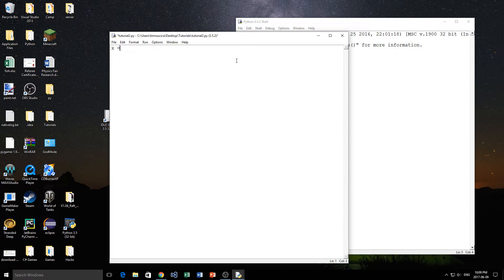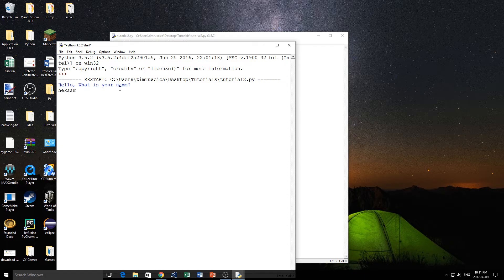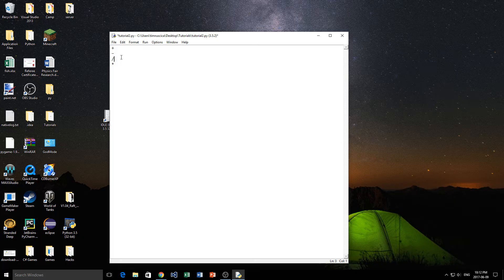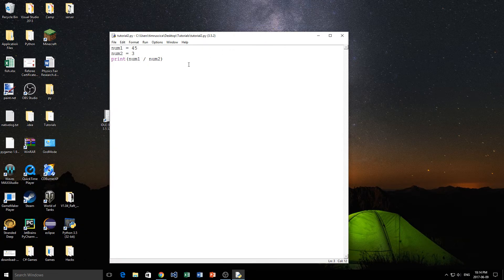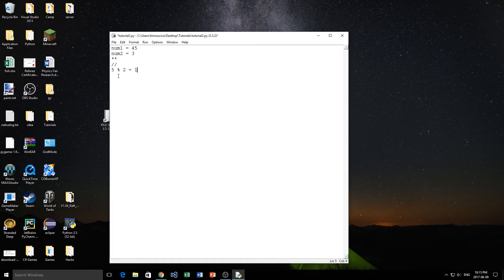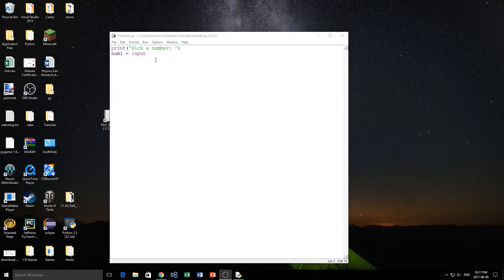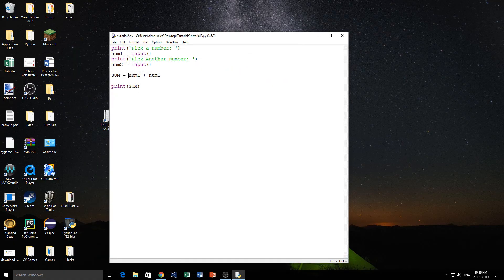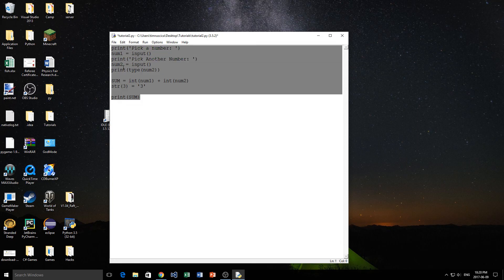Python Programming Tutorial #2 - Basic Operators and Input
This is the second video in my python programming series. In this video I cover basic operators and talk about getting input from the console.

Python is a great language to learn if you are just starting off coding and programming. It is easy to understand and gives you a great foundation for future learning.